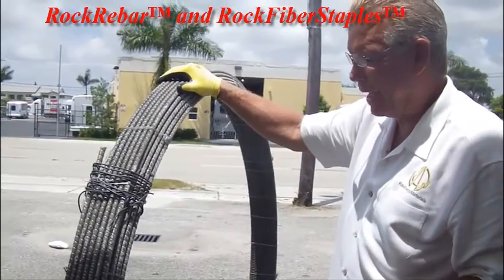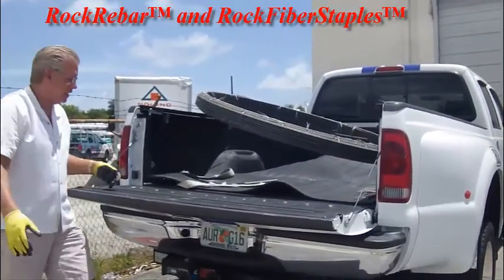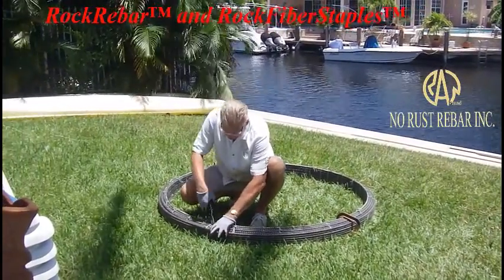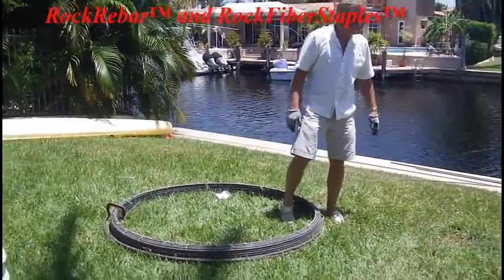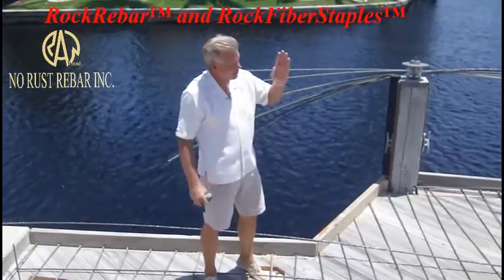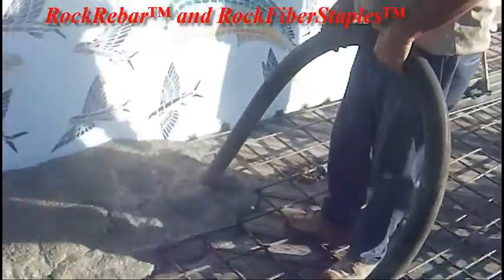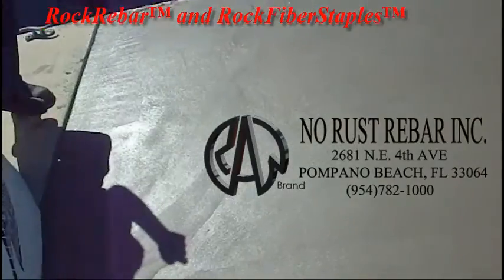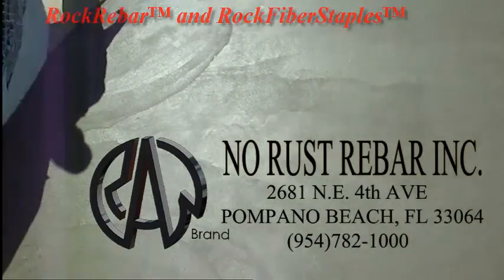RockRebar™(basalt rebar) and RockFiberStaples™ No Rust Rebar Inc